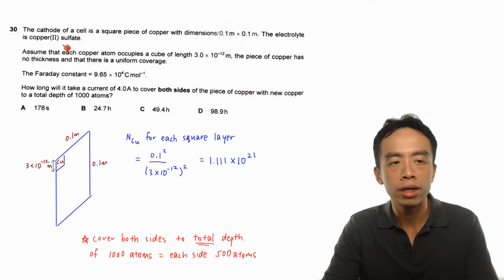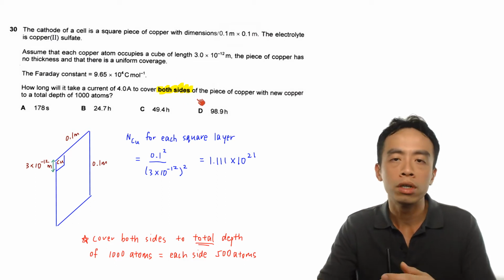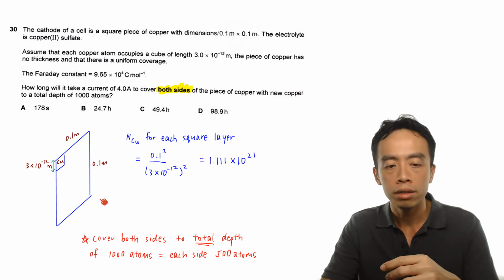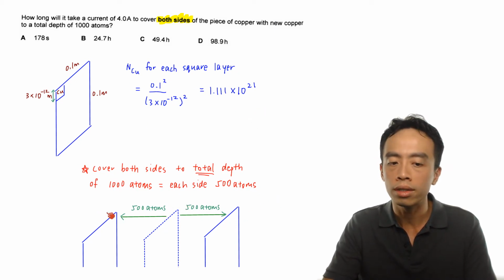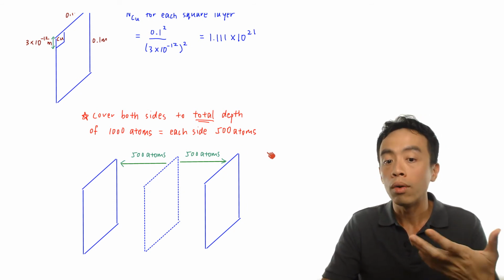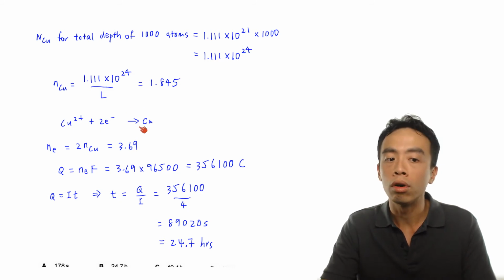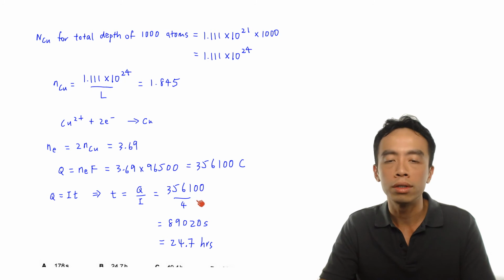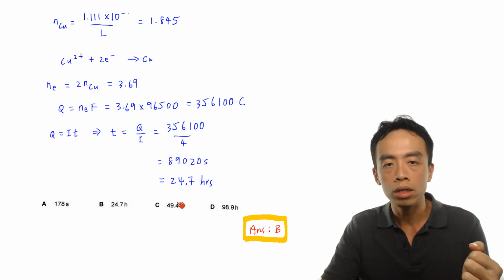2019 P1 Q30 - Calculate Time Taken for Copper Electrolysis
We are finally at our last question (Q30) for 2019 A Level H2 Chemistry Paper 1!

Let's take a look at the question.

We need to calculate the time taken to cover both sides of the copper with new copper to a total depth of 1000 atoms.

First let's determine the number of copper atoms per layer.

Given the dimensions of the square copper cathode is 0.1m x 0.1m and of each copper atom is 3.0 x 10^-12m x 3.0 x 10^-12m.

Hence the number of copper atoms per layer will be 1.111 x 10^21

Next we have to interpret the statement "cover both sides of the piece of copper with new copper to a total depth of 1000 atoms".

Many students see this as a depth of 1000 atoms to the lefthand side plus a depth of another 1000 atoms to the righthand side to give a total depth of 2000 atoms.

However since the question states a "total depth of 1000 atoms", we should interpret it as a depth of 500 atoms to the LHS plus a depth of another 500 atoms to the RHS to give a total depth of 1000 atoms.

We can now find the total number of copper atoms and then the moles of copper discharged will be 1.845 mol.

Next we can work out the moles of electron involved in the electrolysis to be 3.69 mol using the half equation for discharge of Cu2+ to Cu metal.

Finally we can use both Faraday's equations (Q = n.F and Q = I.t) to find time taken for the electrolysis to be 24.7 hours.

Hence the answer to this question will be option B.

This was a pretty controversial question as many students who interpreted the total depth to be 2000 atoms (as discussed earlier) will get option C as their answer.

In my opinion this question was not very well crafted as challenging questions should be set based on chemistry concepts and not due to ambiguous statements.

Topic: Electrochemistry, Physical Chemistry, A Level Chemistry, Singapore

You can also view this video lesson with screenshots and detailed explanation

If you are looking for JC Chemistry Tuition, do consider taking up my classes at Bishan.

I'm now conducting weekly LIVE webinars via Zoom.